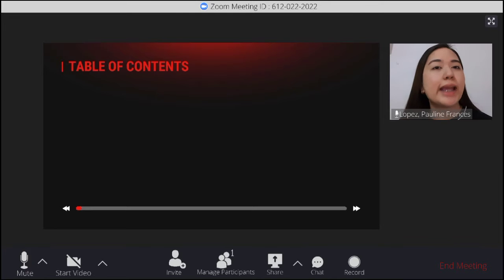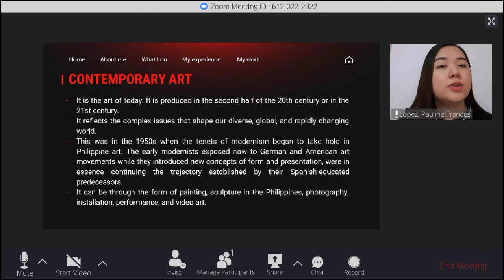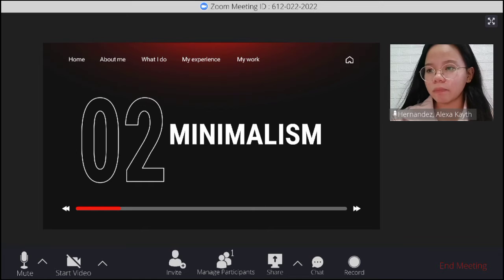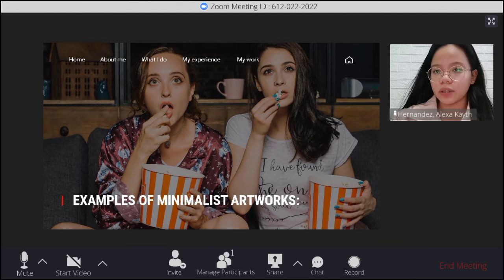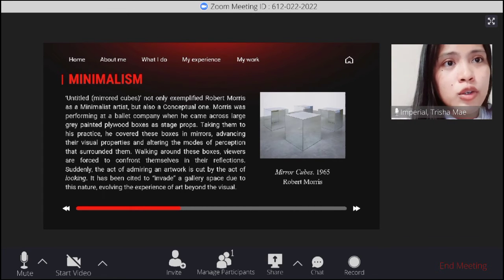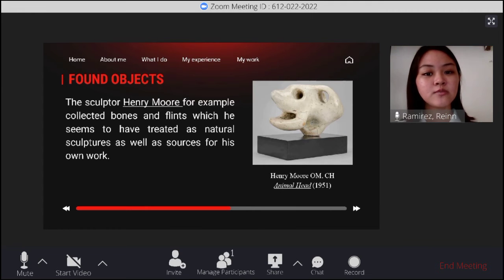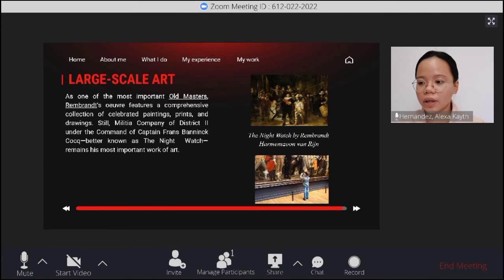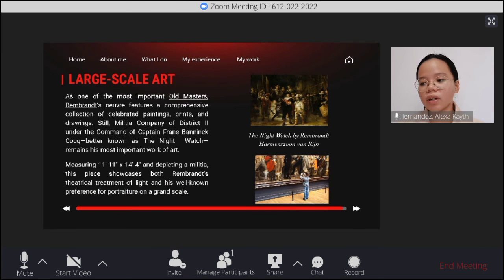CPAR Module 3 Report: Contemporary Materials and Techniques Used in Art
Contemporary Arts

Members:
Leader: Lopez, Pauline Frances
Members:
Hernandez, Alexa Kayth
Ramirez, Reinn
Imperial, Trisha Mae
Gonzales, Eliora
Orbe, Carl Francis
Publico, Bienvenido James

Editors:
Module 1 - Lopez, Pauline Frances
Module 2 - Imperial, Trisha Mae
Module 3 - Ramirez, Reinn